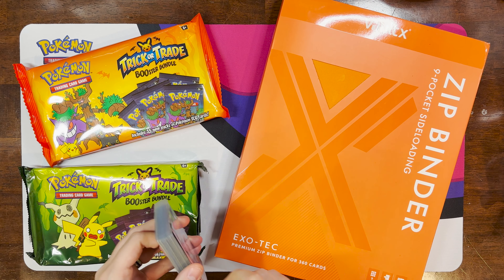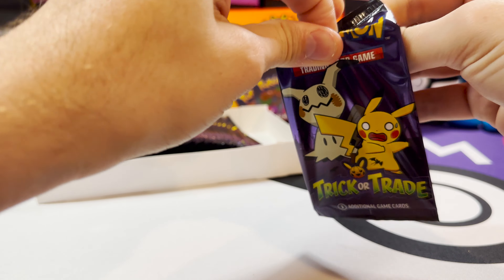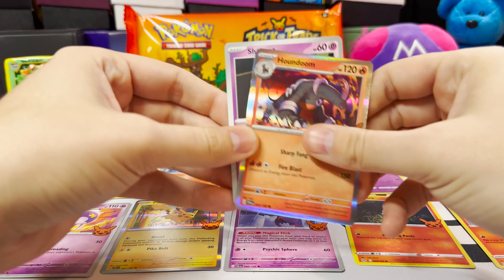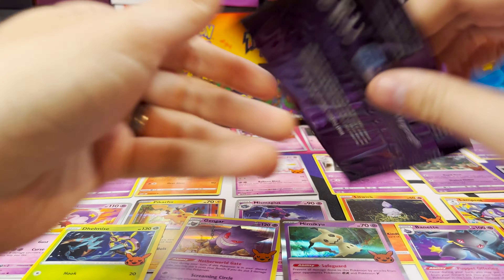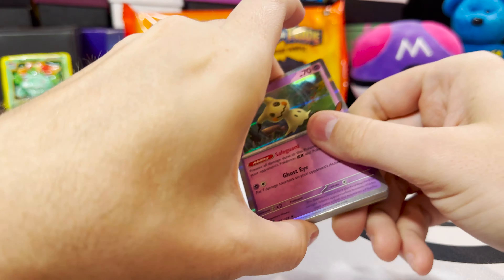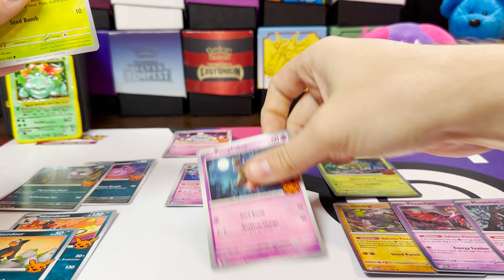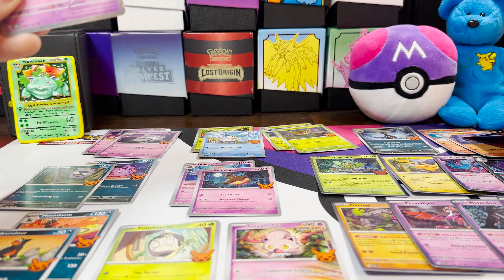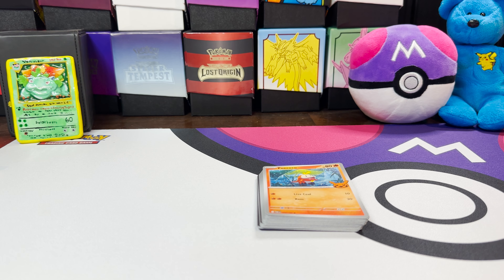A Spooky Pokemon MASTER SET! Opening and Binder Build!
Is this the easiest Pokemon "master set"? Let's open up some spooky halloween pokemon cards and fill out a fun Trick or Trade binder in this Pokemon opening and master set build!

All goes back to the channel--thank you for the support!